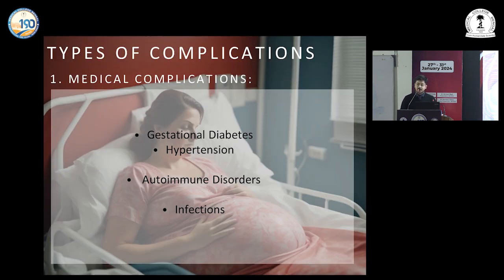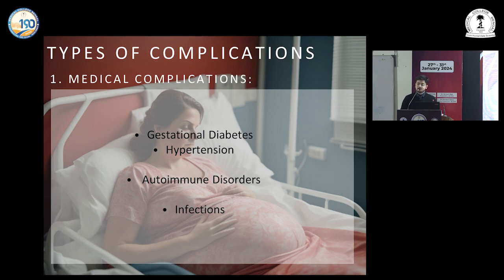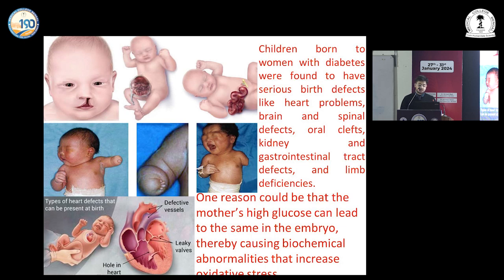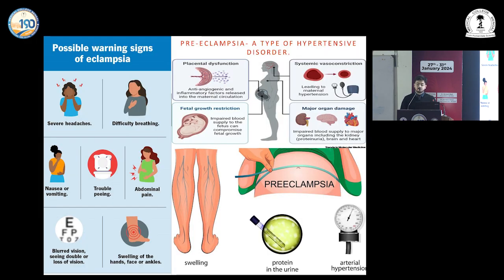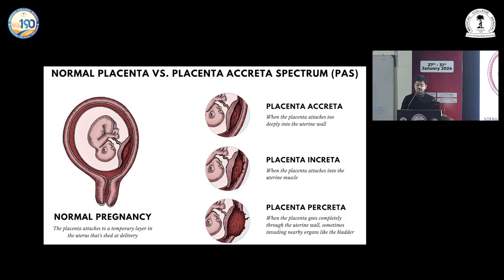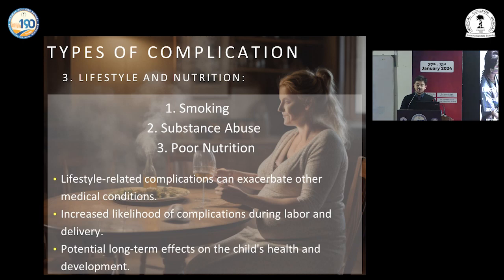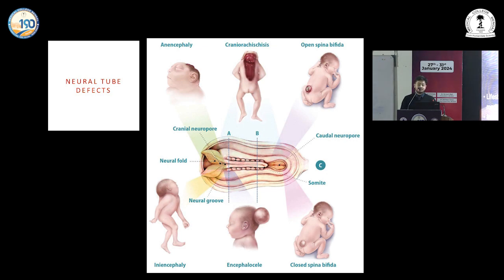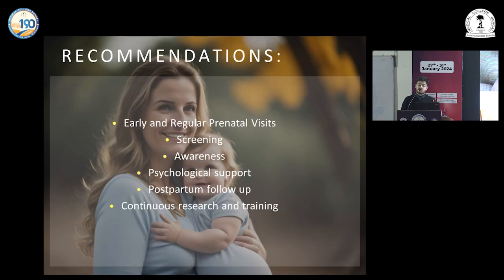"Unexpected Pregnancy Complications: Navigating the Plot Twists"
Join us as we delve into the unpredictable journey of pregnancy and explore the twists and turns that can arise along the way. From unexpected complications to surprising outcomes, this short video offers insights into navigating the unexpected in pregnancy. Tune in to learn more about managing the plot twists of pregnancy.

Dr. Niragh Sikdar